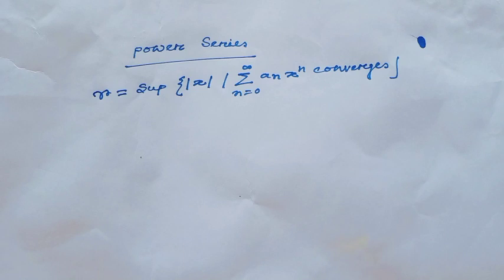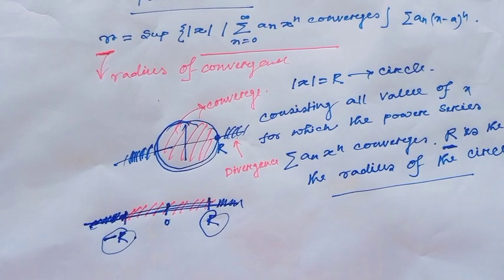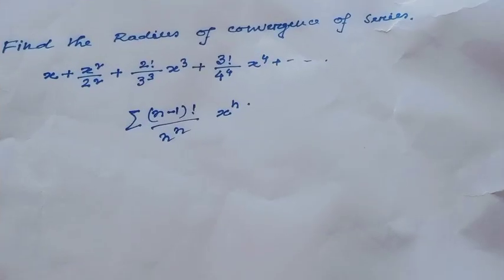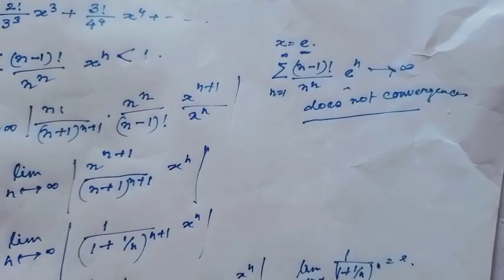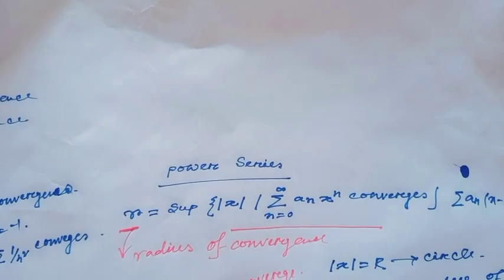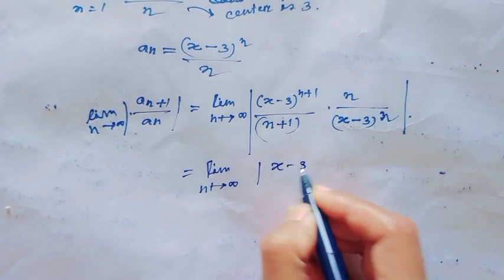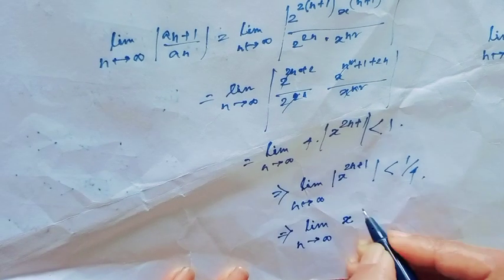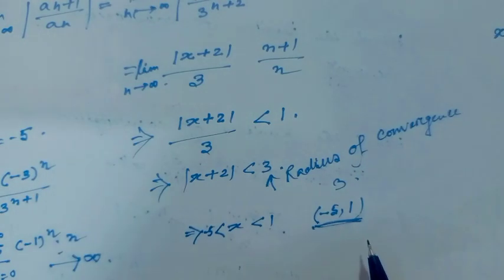Radius And Interval of Convergence of power Series II